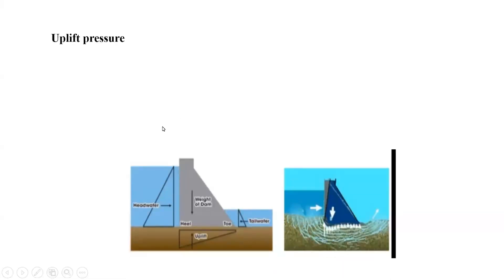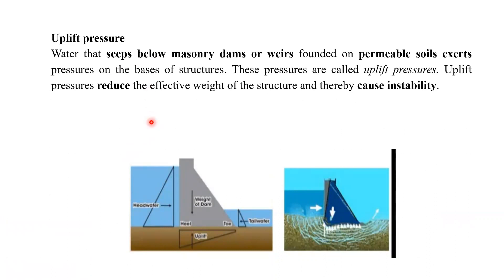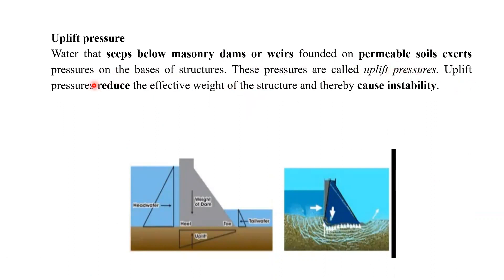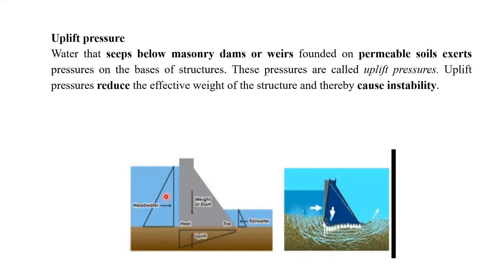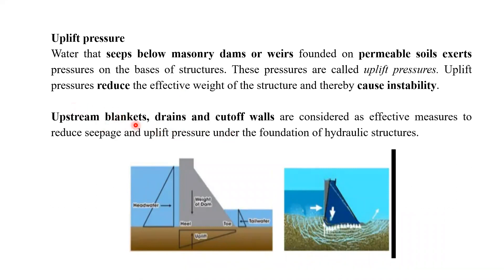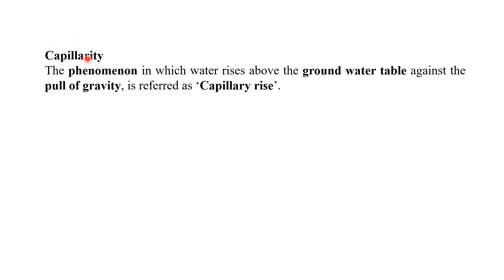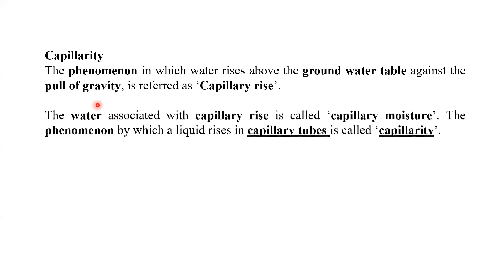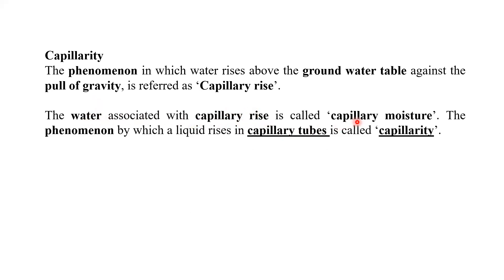Uplift pressure, capillarity and bulking of sand | Geotechnical Engineering | Civil Engg. | AKTU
In this topic, we shall study about:
- Uplift pressure
- Capillarity
- Bulking of sand